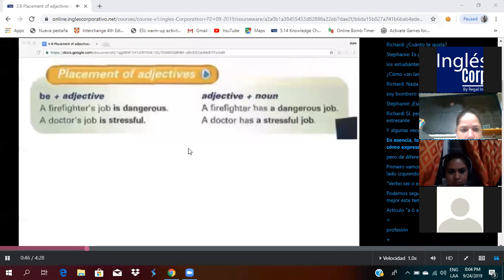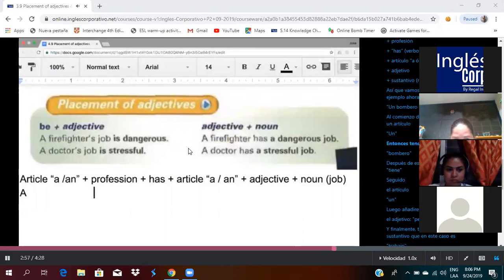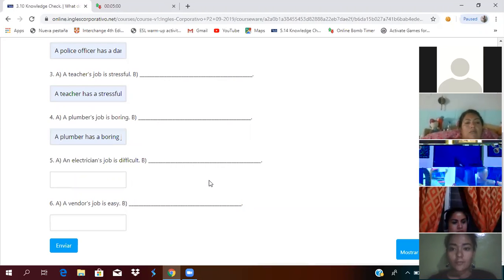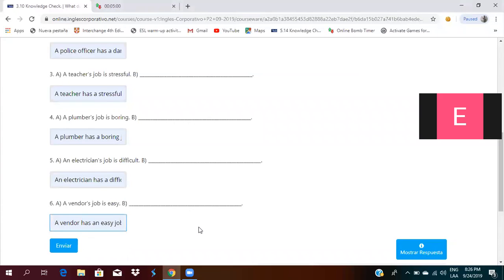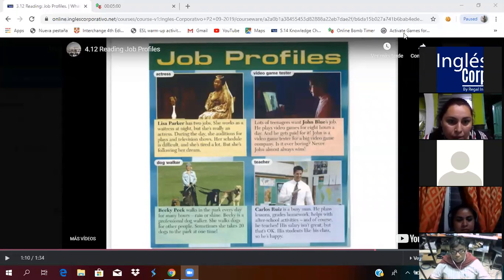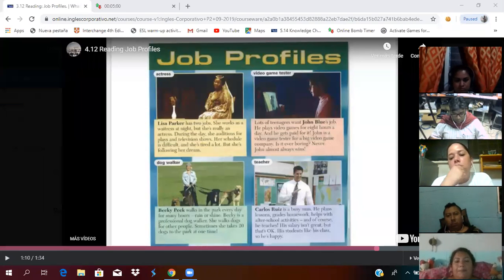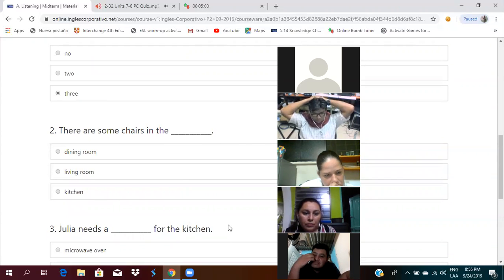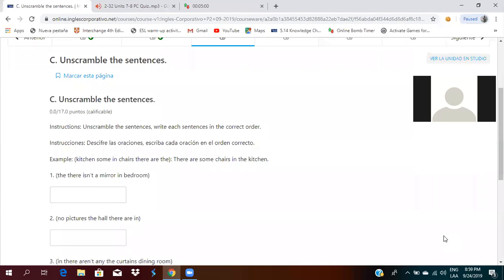Ingles Corporativo- Mid Term Exam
Students did the mid-term exam.